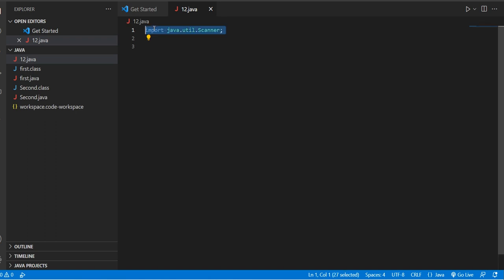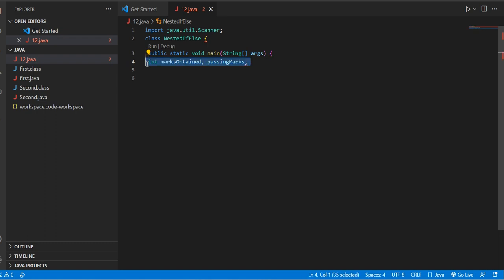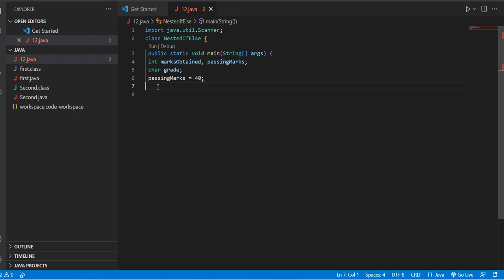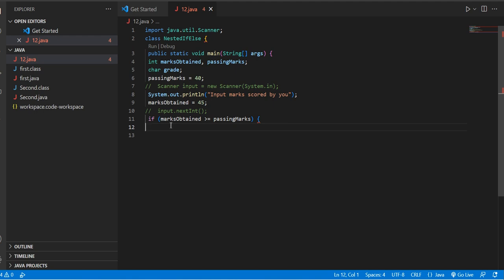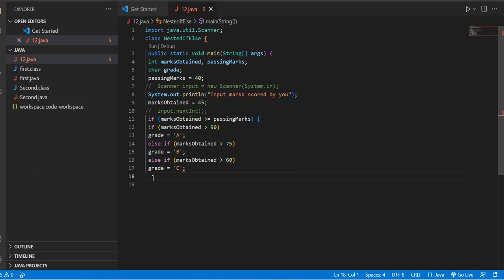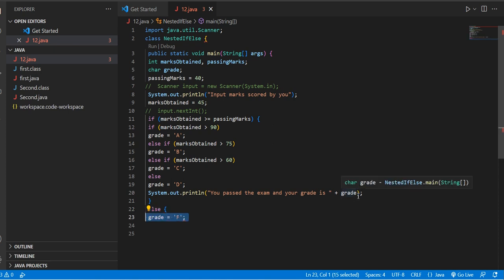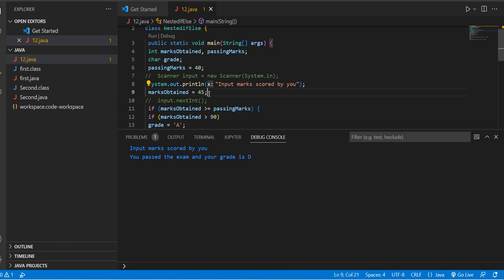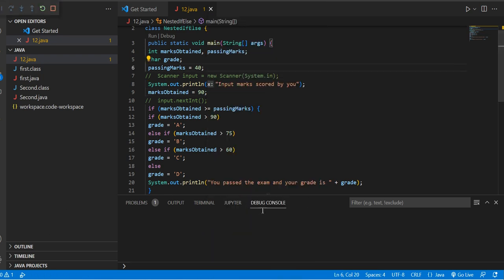Java Tutorial|12. Nested If Else clause in java , if else statement in java using user input condit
If Else statement in java , taking input from user else fixed the condition and test the if condition,, very easy and efficient way to learn if and else in java.
for installation of VS code